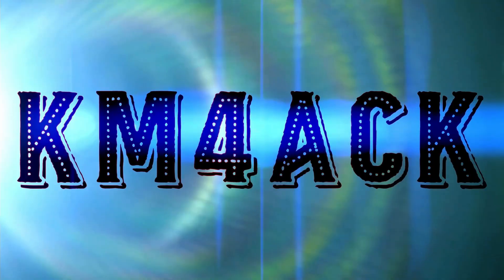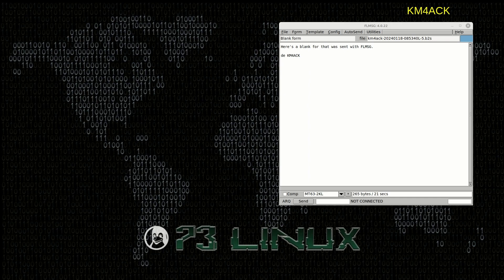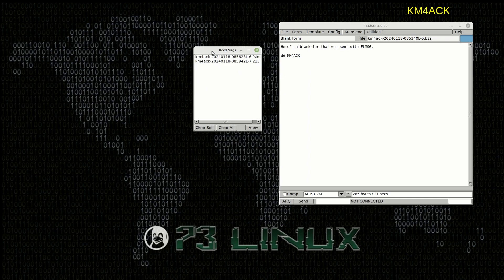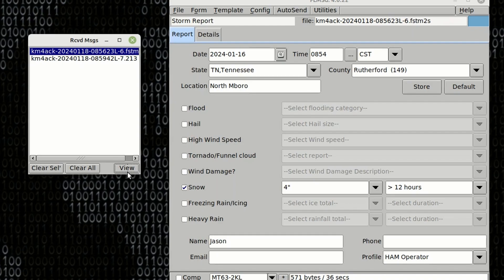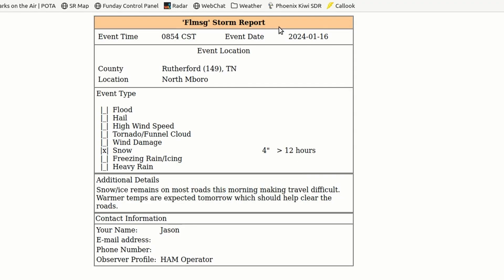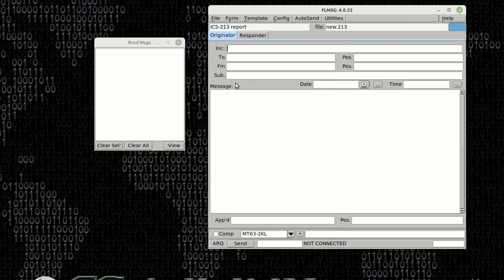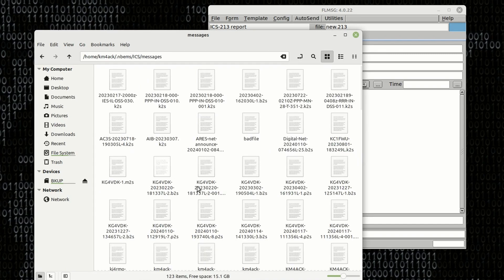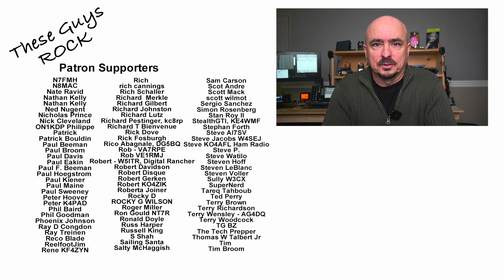FLMSG Receive :: NBEMS 6 of 6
A closer look at receiving messages with FLMSG